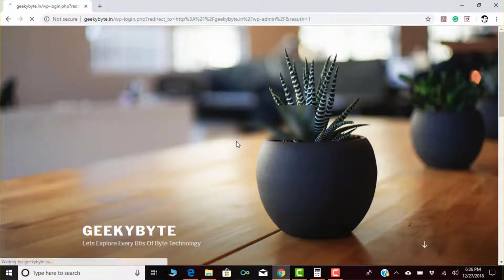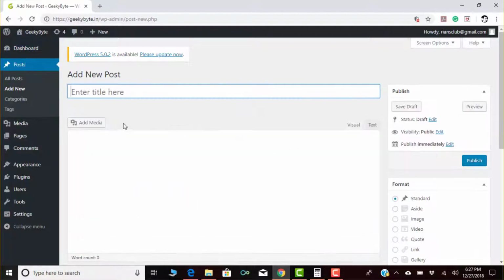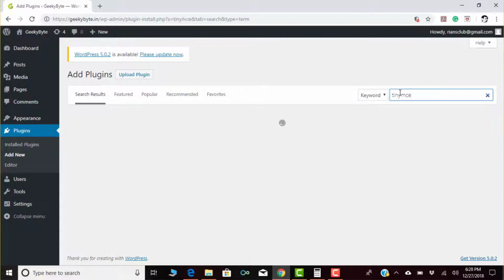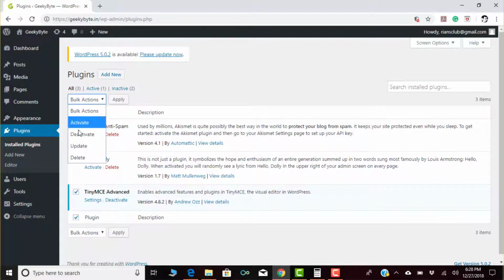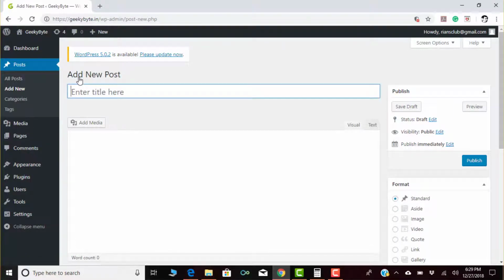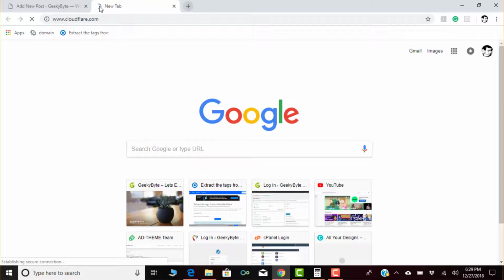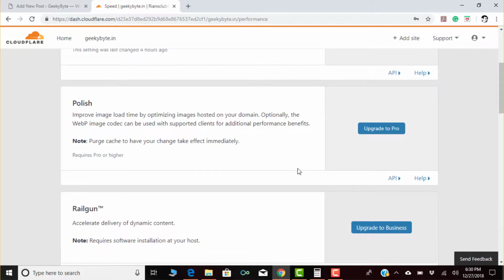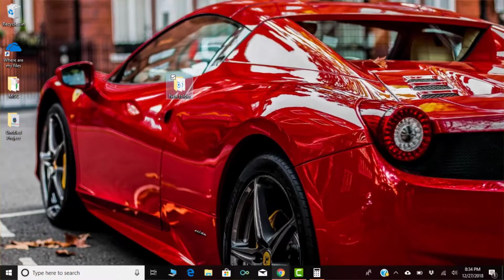How to fix Visual Editor Missing Issue in WordPress. 100% working fix with proof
Friends,
In this video, we gonna talk about how we can fix the issue of the visual editor not showing in Wordpress.